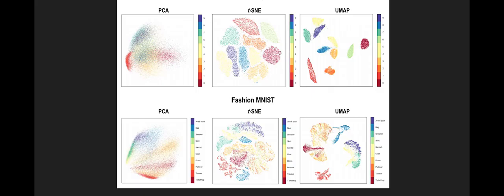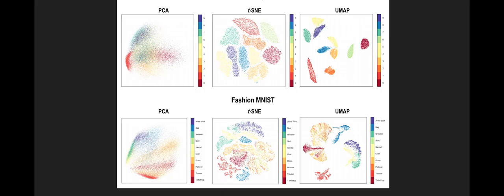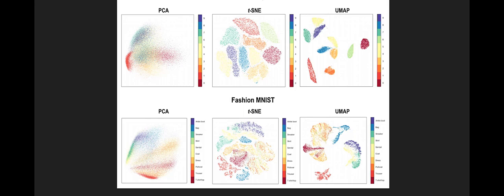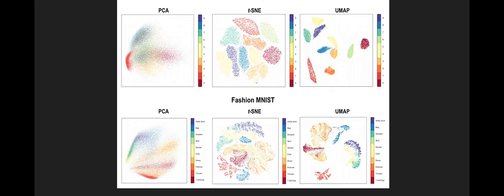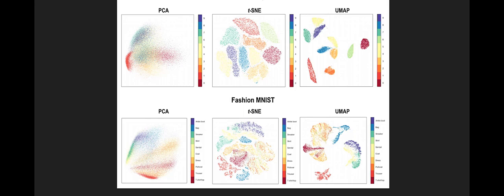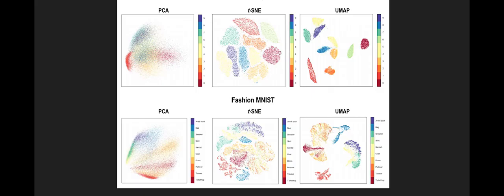High Dimensional Data with k NN and PCA T SNE UMAP LSA